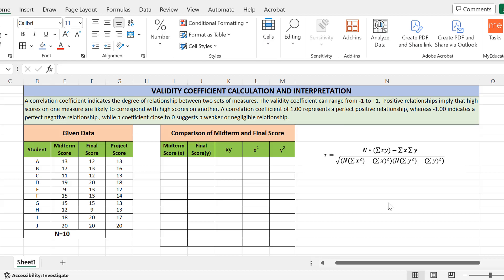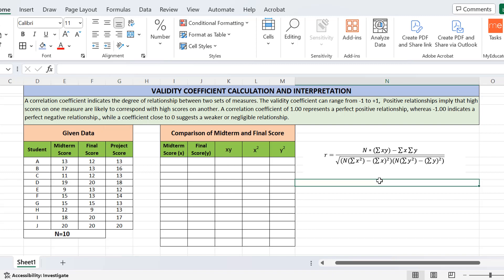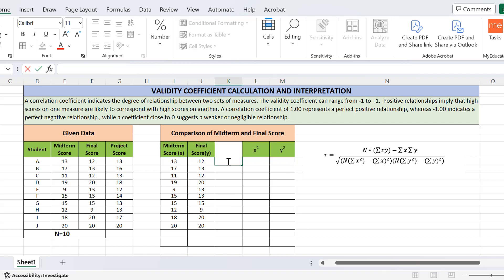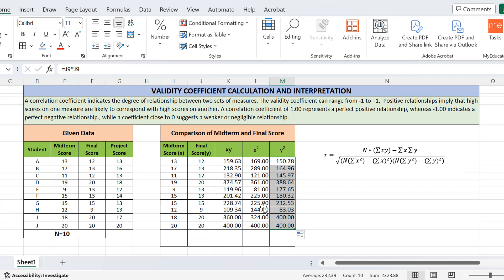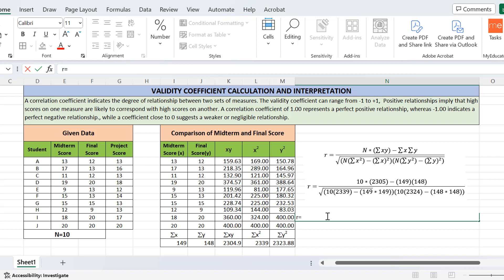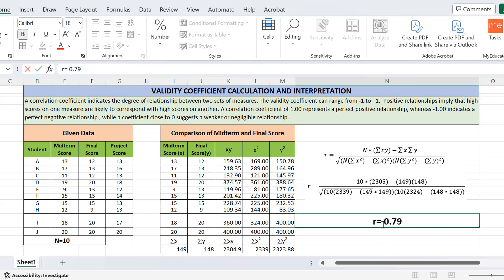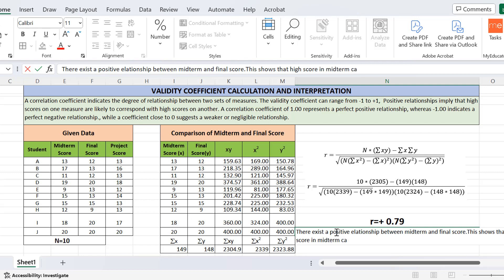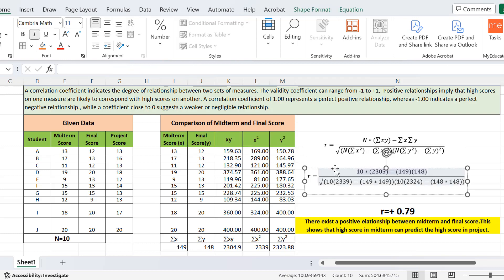Validity Coefficient Calculation and Interpretation in Excel | Math Dot Com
The validity coefficient is a statistical measure to assess the degree to which a test or assessment accurately predicts or measures what it is intended to measure. It quantifies the strength and direction of the relationship between the scores obtained on a particular test and the criteria it is supposed to predict.
In simpler terms, the validity coefficient indicates how well a test predicts or measures the construct or variable it is designed to assess. A validity coefficient can range from -1 to +1, with a positive value indicating a positive relationship and a negative value indicating a negative relationship. The closer the coefficient is to +1 or -1, the stronger the relationship, while a coefficient close to 0 suggests a weaker or negligible relationship.